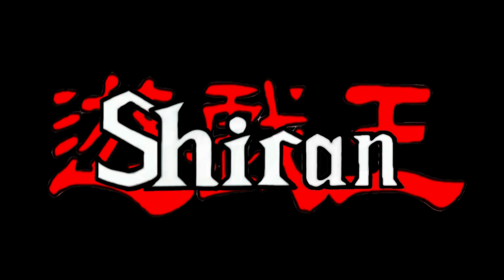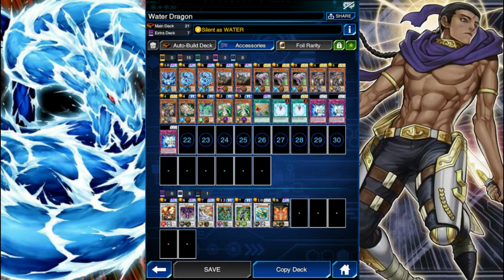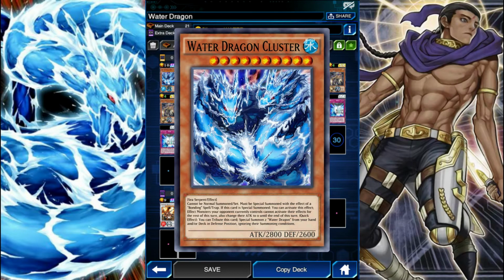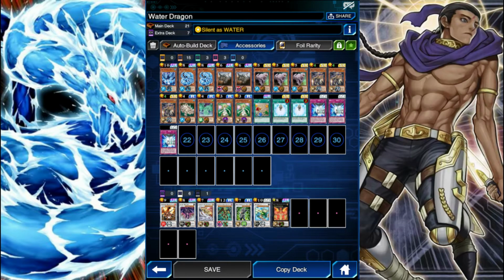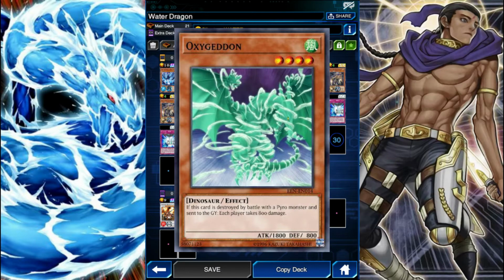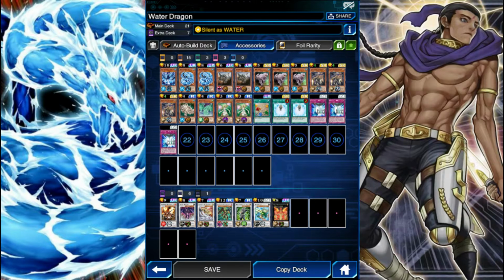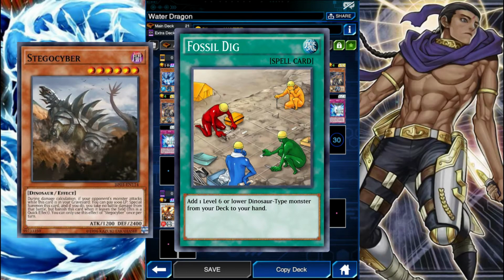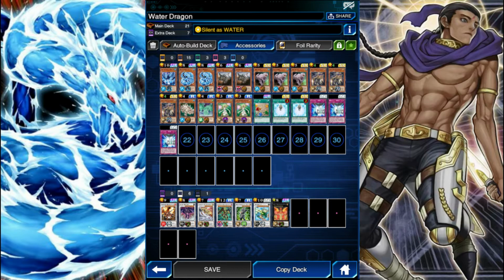[YGO Duel Links] THE WATER BREATHING TECHNIQUE !! Water Dragon deck ft. Lightsworn | August 2021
This content is about deck profile for Yu-Gi-Oh! Duel Links that focus on animation or character based deck

When I made this deck, it's look like one of the technique from the Demon Slayer. That's look so cool and even more cooler if u can summon the Water Dragon Cluster or even the original Water Dragon. And the lightsworn really help u to summon them